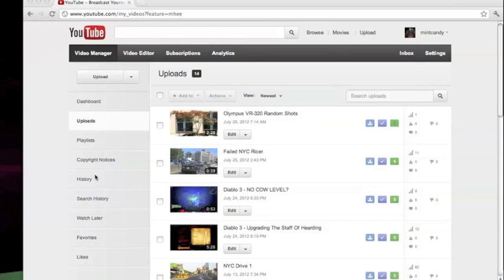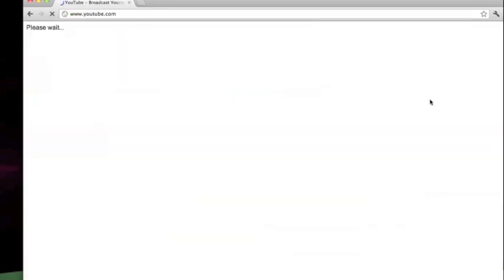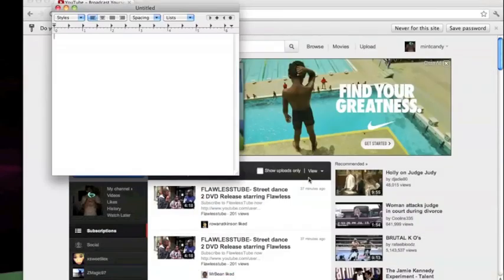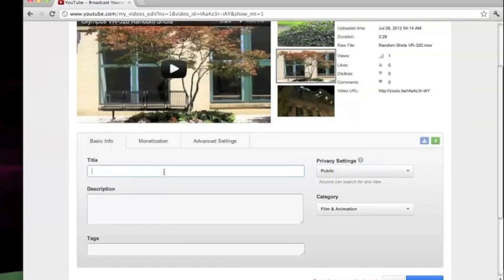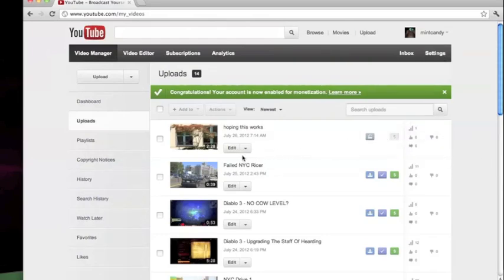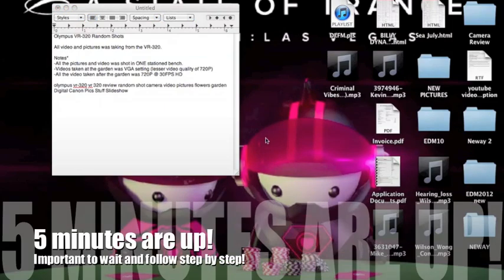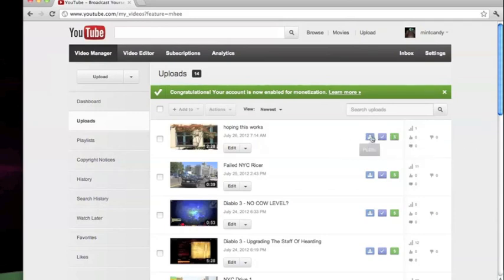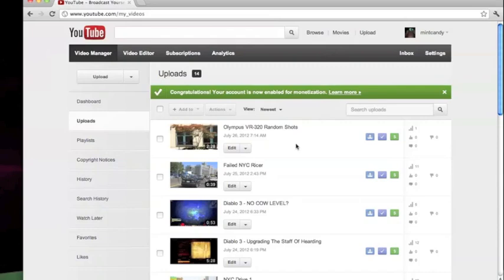How to fix Monetization Under Review - UPDATE!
This video explain how to fix the Monetization Under Review error.
It is crucial to follow all instructions and step by step process.

Please let me know how this video worked for you.
I know how it feels to be frustrated. It seems that other tutorial left out some important steps that we need to fix the problem!